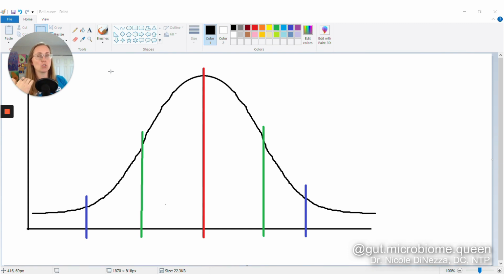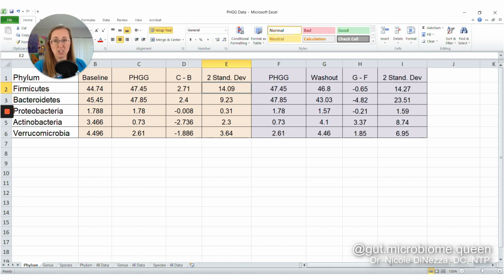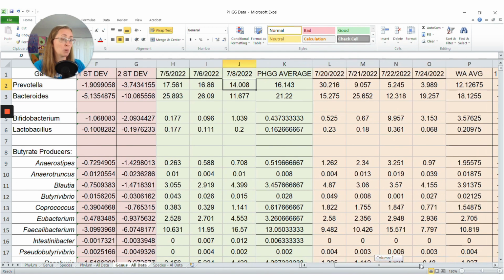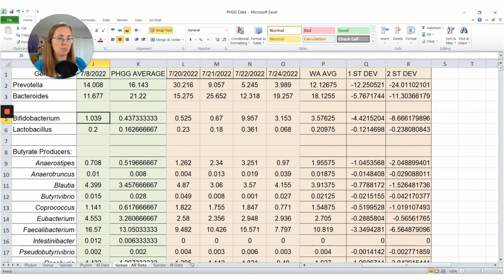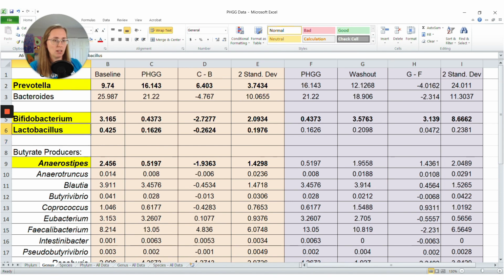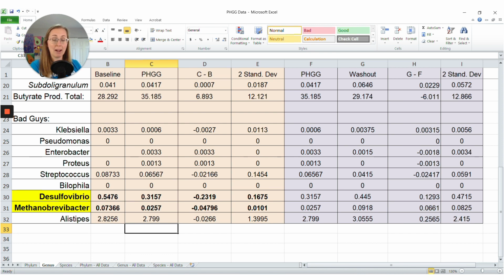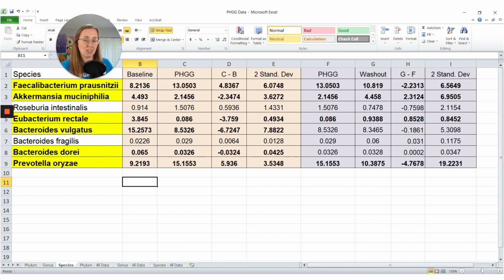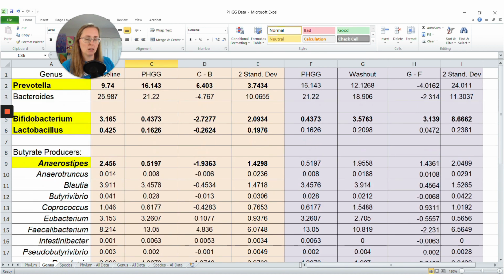PHGG (Sunfiber) Did THIS to My Microbiome!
Here is Part 2 of the Mega Prebiotic - Gut Microbiome (Self) Experiment!
Today, I'll focus on the effects of the prebiotic supplement - PHGG (sunfiber) on my gut microbiome.  Is it worth the hype or worth trying? Does it help improve my gut microbiome?

Watch the whole video to know what PHGG (Sunfiber) Did to My Microbiome!
Want to work with me? I'd love to help you overcome:
- Bloat and/or abdominal distention (preggo belly, minus the baby)

Poop like a champion AND eat the foods you love 😊